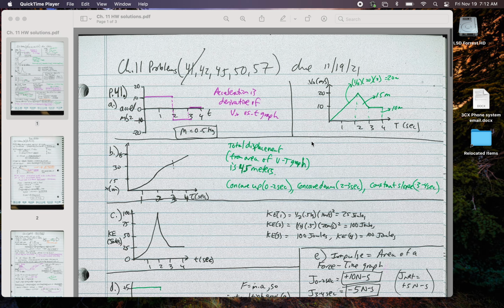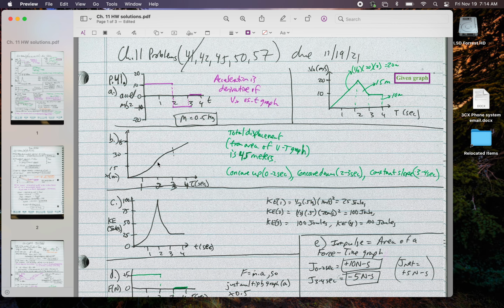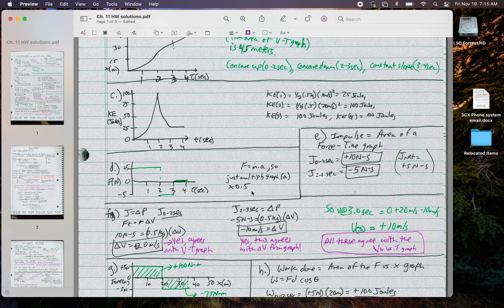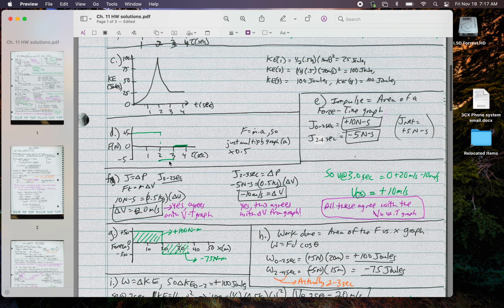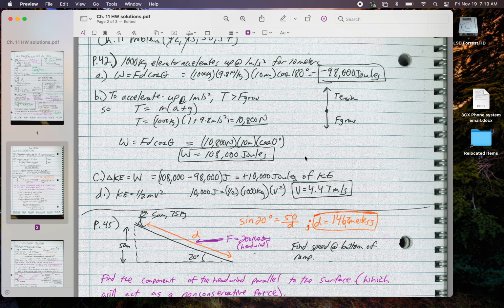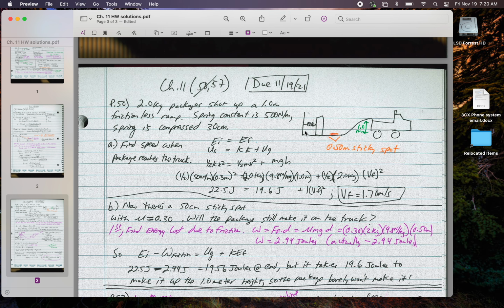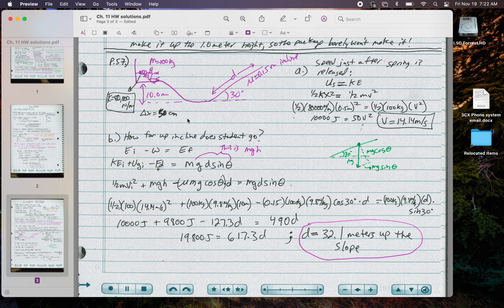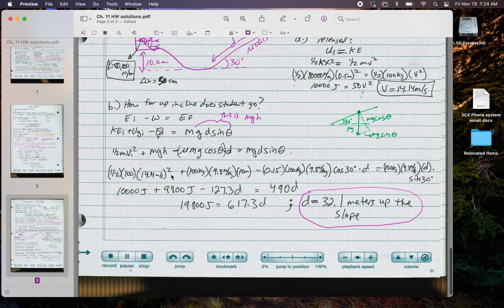Ch 11 HW solutions screencast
These are the HW solutions to the book work for Ch. 11 assigned to Mr. forrest's AP Physics C class.